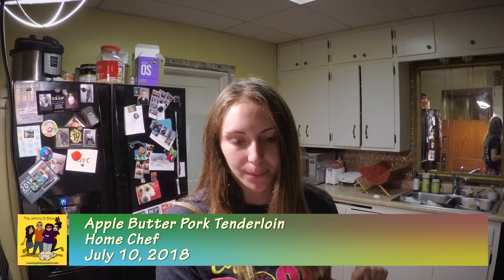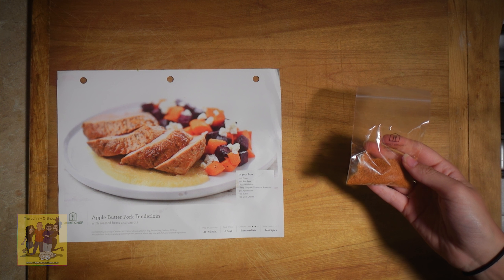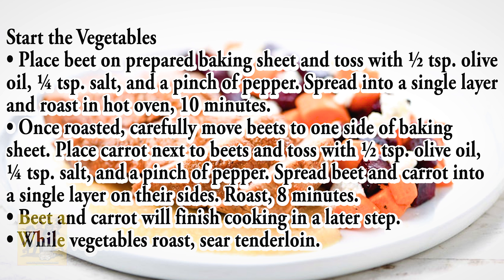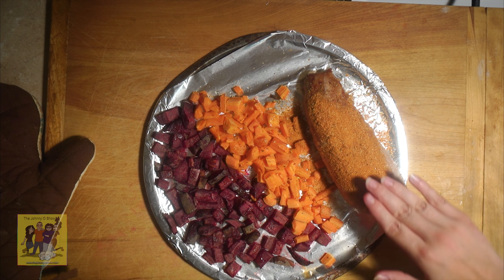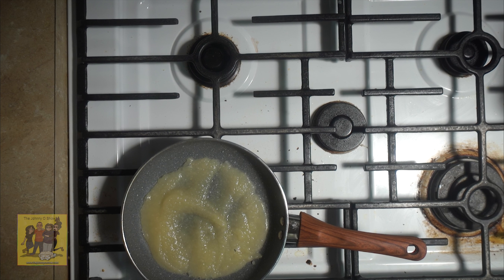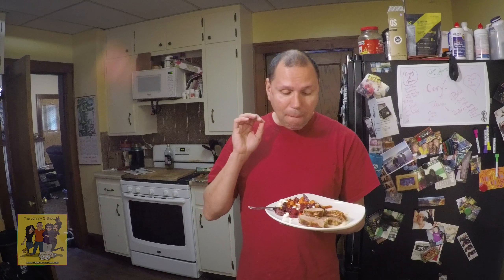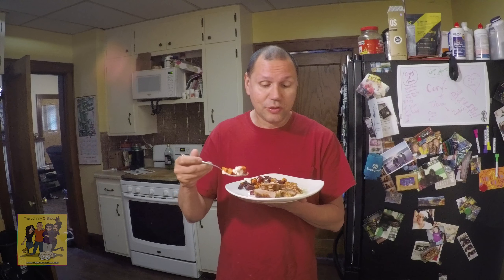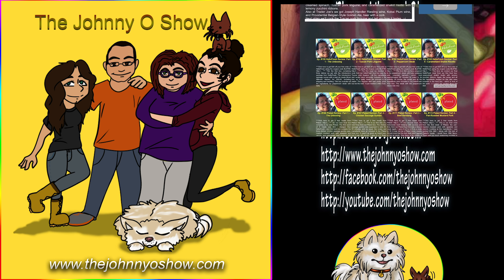Ep. #504 Cooking with Tiana: Home Chef's Apple Butter Pork Tenderloin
Next dish on the menu is apple butter pork tenderloin with roasted beets and carrots. It wasn't Robin's favorite dish because of the ingredients, so she gave it a 5.5, and I gave it a 6.5, because I'm not a fan of carrots. But the pork was amazing. :-)